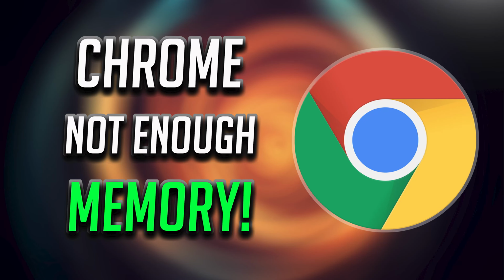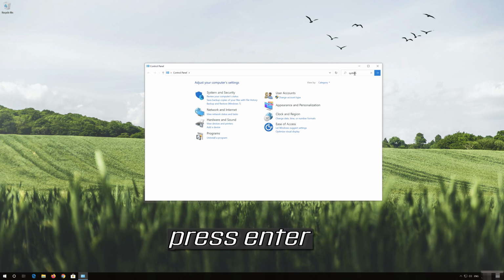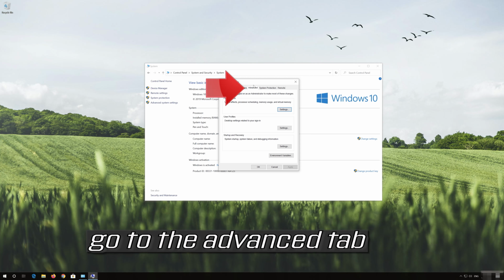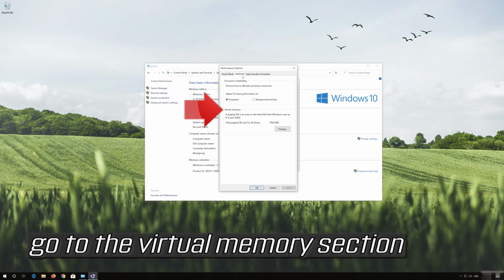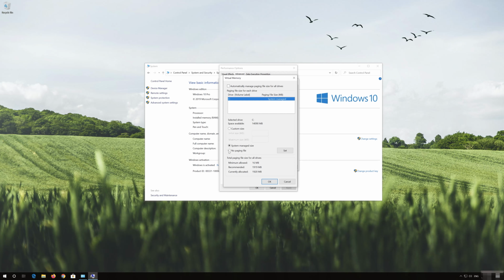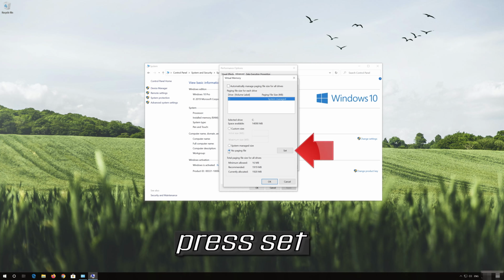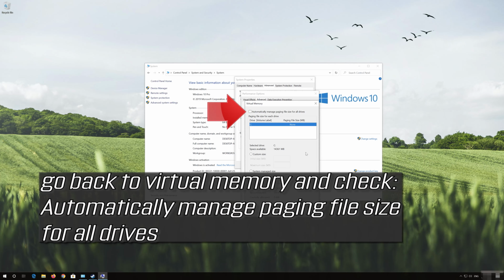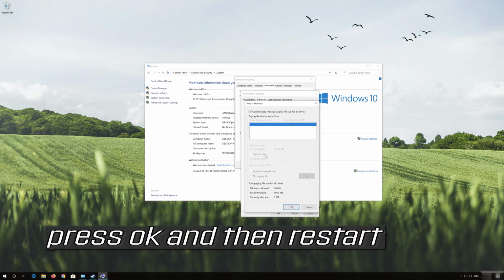How to Fix Not Enough Memory to Open This Page Error in Google Chrome FIXED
How to Fix Not Enough Memory to Open This Page Error in Google Chrome FIX

If you’re encountering the error message Not enough memory to open this page, which may be accompanied by the error code Out of Memory, instead of a webpage on your Google Chrome browser, then this tutorial is intended to help you with the most suitable solutions to the issue.

Issues resolved in this tutorial:
not enough memory to open this page google chrome
not enough memory to open this page chrome windows 11
not enough memory to open this page chrome error
not enough memory to open this page windows 10
how to fix not enough memory to open this page
not enough memory to open this page error code out of memory
not enough memory to open this page in chrome windows 7
not enough memory to open this page in google chrome

Consequently, the page doesn’t open in the browser. That error message usually means that there isn’t enough free RAM to open a webpage, which might include extensive multimedia elements such as videos, animations, etc.